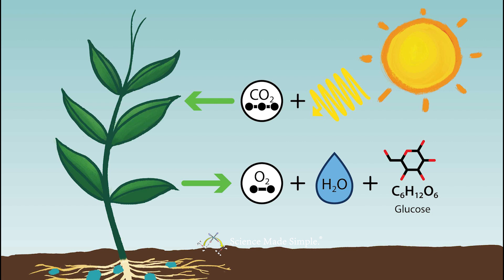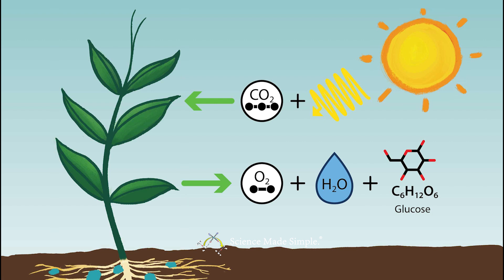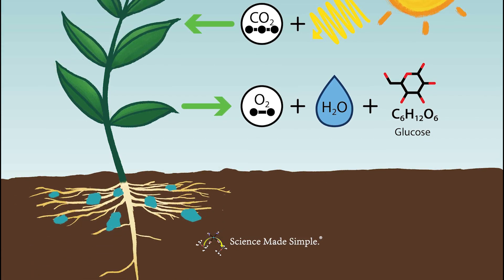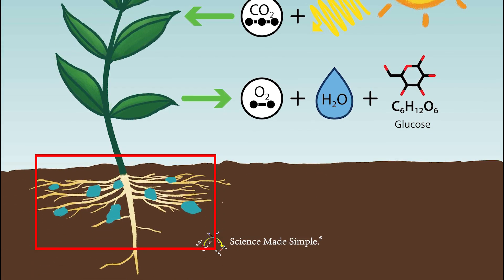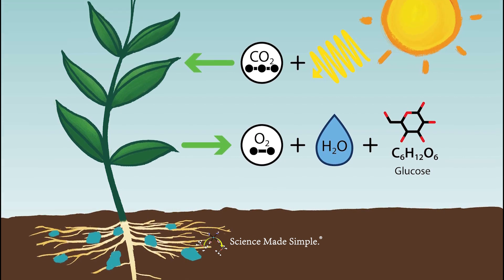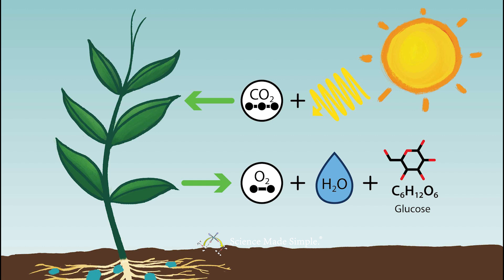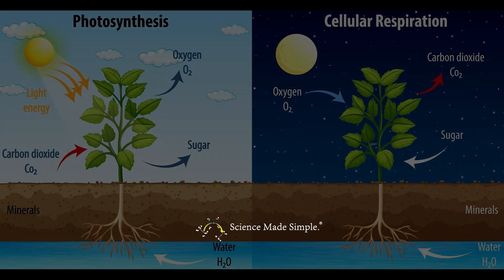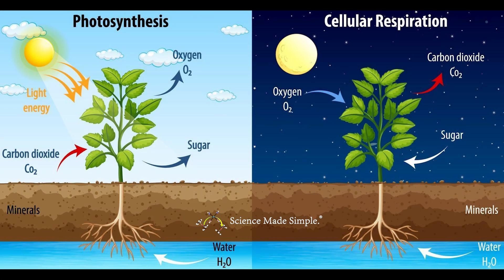Photosynthesis Experiment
Follow along and learn about the process of photosynthesis in plants.  Then do a simple experiment to demonstrate the process.

0:00 – Introduction
0:07 – What you need
0:17 – Explanation
1:16 – Safety
1:23 – Experiment
2:09 – Results